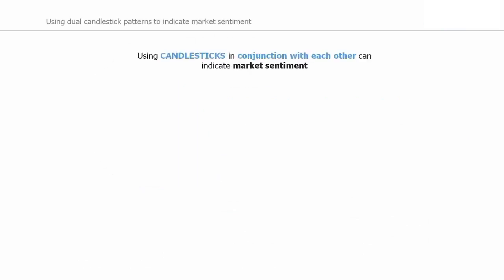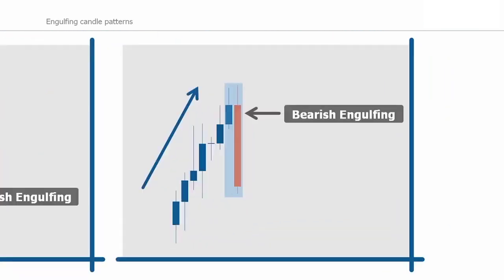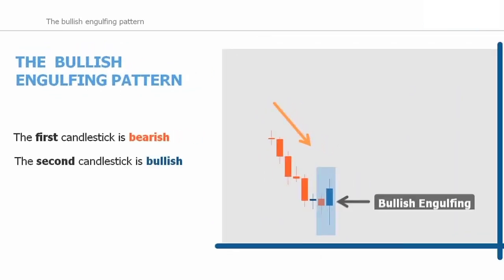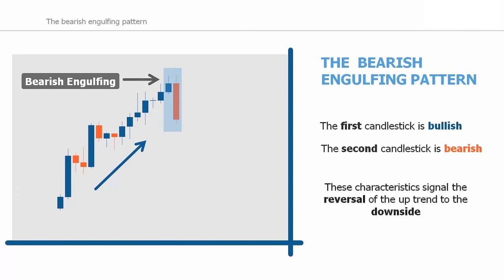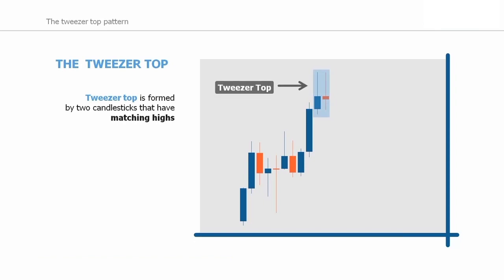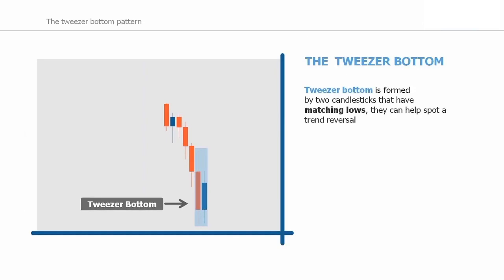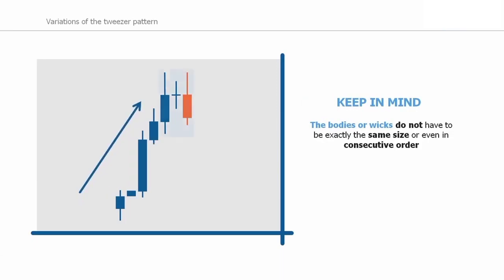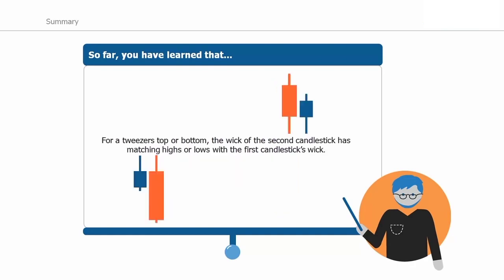Engulfing Patterns and Tweezers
An engulfing pattern is a reversal candlestick pattern that can be bearish or bullish depending upon whether it appears at the end of an uptrend or downtrend. The pattern formation consists of two candle

ENGULFING BULLISH KEY TAKEAWAYS
1. A bullish engulfing pattern is a candlestick pattern that forms when a small black candlestick is followed the next day by a large white candlestick, the body of which completely overlaps or engulfs the body of the previous day’s candlestick.
2. Bullish engulfing patterns are more likely to signal reversals when they are preceded by four or more black candlesticks.
3. Investors should look not only to the two candlesticks which form the bullish engulfing pattern but also to the preceding candlesticks.

ENGULFING BEARISH KEY TAKEAWAYS
1. A bearish engulfing pattern can occur anywhere, but it is more significant if it occurs after a price advance. This could be an uptrend or a pullback to the upside with a larger downtrend.
2. Ideally, both candles are of substantial size relative to the price bars around them. Two very small bars may create an engulfing pattern, but it is far less significant than if both candles are large.
3. The real body—the difference between the open and close price—of the candlesticks is what matters. The real body of the down candle must engulf the up candle.
4. The pattern has far less significance in choppy markets.

A tweezers top is when two candles occur back to back with very similar highs. A tweezers bottom occurs when two candles, back to back, occur with very similar lows. The pattern is more important when there is a strong shift in momentum between the first candle and the second. For trading purposes, these patterns are best used to indicate the end of a pullback, signaling a trade in the trend's overall direction. A stop-loss can be placed below a tweezers bottom and above a tweezers top.

However, no pattern is perfect, and a tweezers pattern doesn't always create a reversal. Use the candles that occur after the pattern to confirm short-term reversal signals. Practice both spotting and trading tweezers before initiating tweezers trades with real capital.

TWEEZERS KEY TAKEAWAYS:
1. A tweezers topping pattern occurs when the highs of two candlesticks occur at almost exactly the same level following an advance.
2. A tweezers bottom occurs when two candles, back to back, occur with very similar lows.
3. Like many other candlestick patterns, tweezers occur quite frequently.
Tweezers are more meaningful as part of other trends, especially pullbacks.